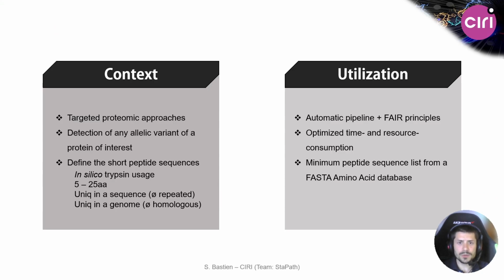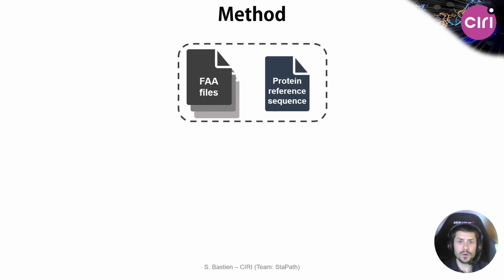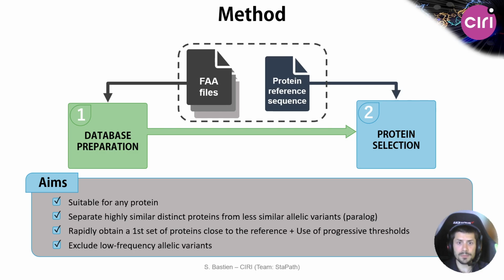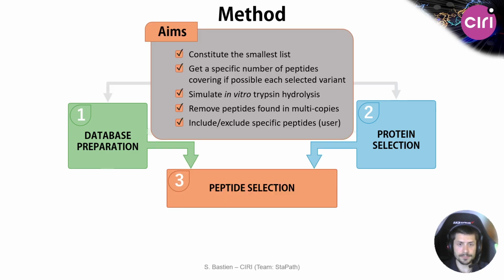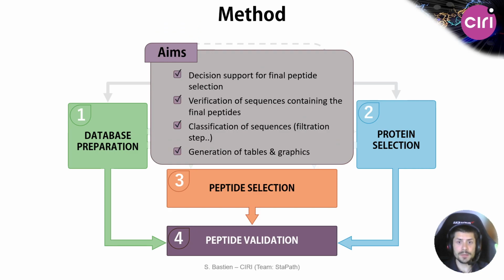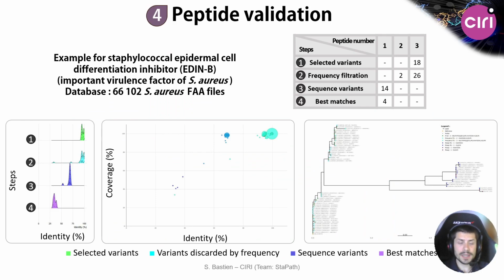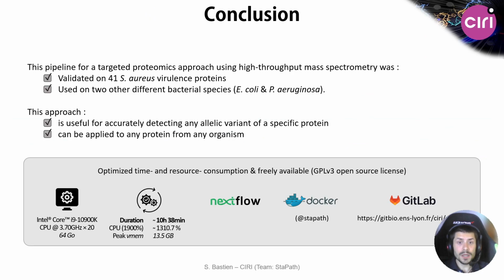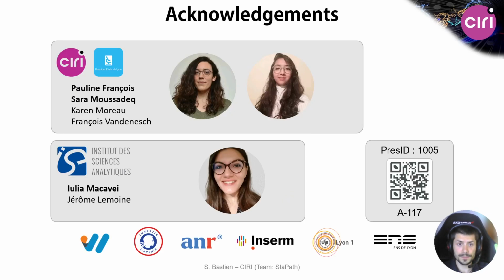A nextflow workflow of peptide sequence selection for... - Sylvere Bastien - Poster - ISMB/ECCB 2023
A nextflow workflow of peptide sequence selection for targeted proteomic mass spectrometry - Sylvere Bastien - Poster - ISMB/ECCB 2023